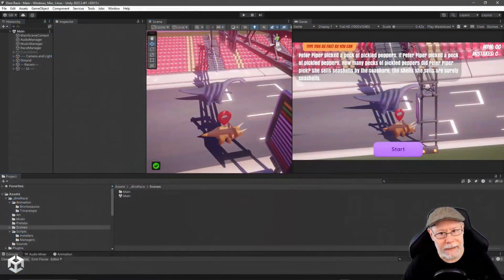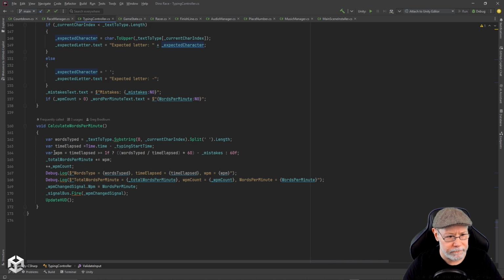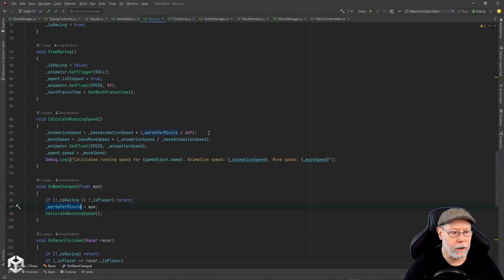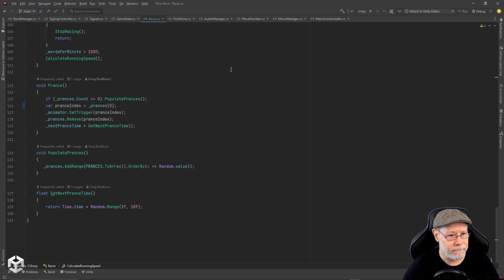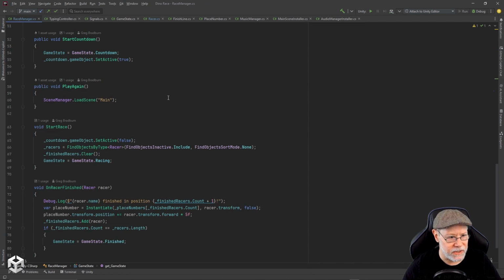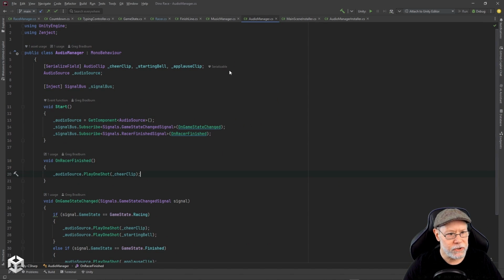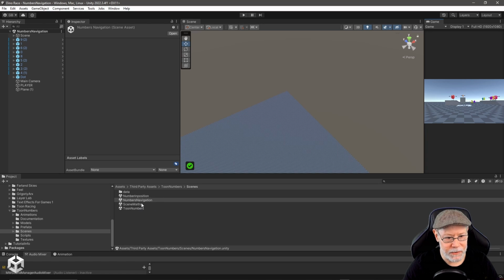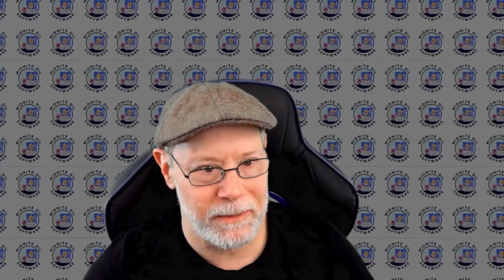How to make a typing/racing game in Unity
In this video I show how I made a simple typing game where you race your dinosaur by typing as fast as you can. I cover some architectural topics like the mediator pattern and dependency injection. I show how I setup animations and audio management and game state transitions.

I used the following assets in this project which you might like to use in your own projects:

Be sure to check out my Highland Panic game on Steam

It's also available for the iPhone on the Apple App Store

00:00 - Start
00:38 - TypingController - Calculates Word-Per-Minute
08:46 - Racer class (controls movement and animation)
09:52 - Dinosaur animations
11:13 - Binding dinosaur speed to words per minute
14:50 - AI Navigation
15:57 - FinishLine component
18:42 - RaceManager class
21:18 - Handling the Enter Key
22:48 - How "Play Again" is implemented
23:20 - StartRace signal handler
23:47 - RacerFinished signal handler
25:30 - Countdown
27:46 - Music Manager
28:52 - Audio Manager
30:00 - Countdown UI
31:49 - Music Manager Setup
32:10 - Race Track
32:22 - Toon Racing Pack
33:33 - Toon Numbers Pack
34:58 - Dinosaurs Pack
36:23 - Dinosaur animations
38:49 - Toon Numbers Animations
40:20 - Outro